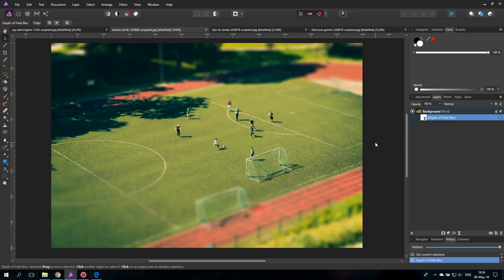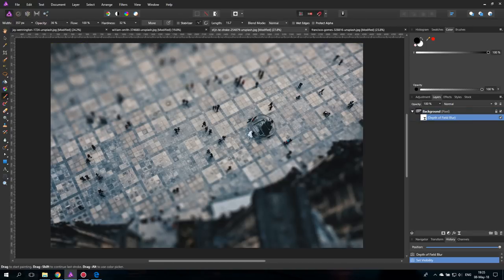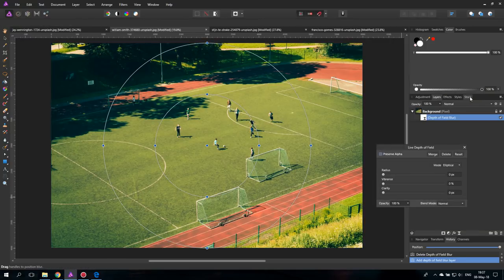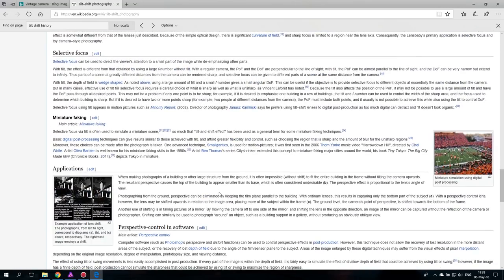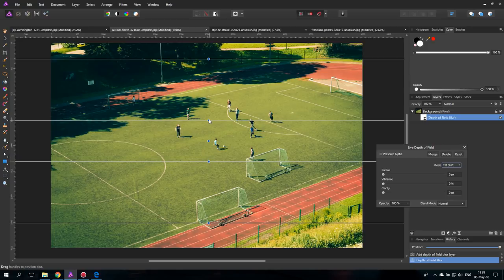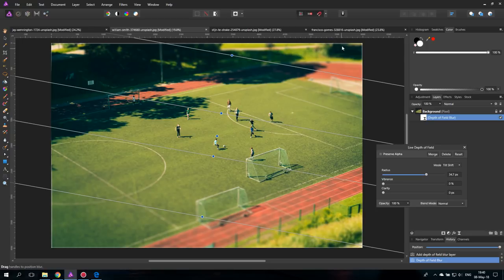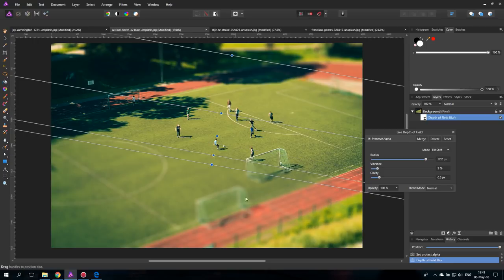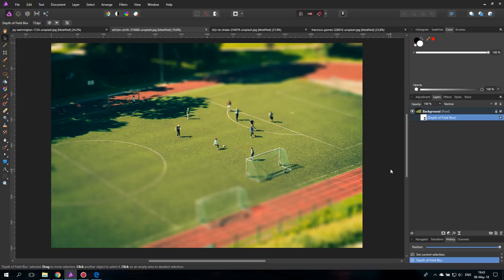Affinity Photo - Tilt Shift done right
Today we are looking at Tilt Shift: How it's done. The secrets behind it. The story of it's origin.

Tilt Shift is a fun effect that is most often used in digital Software for Miniature faking. Make the world look like a Toy World. It's easy, fun and can be done with almost every photo that was taken from the right angle.